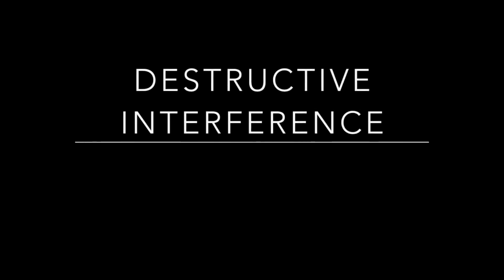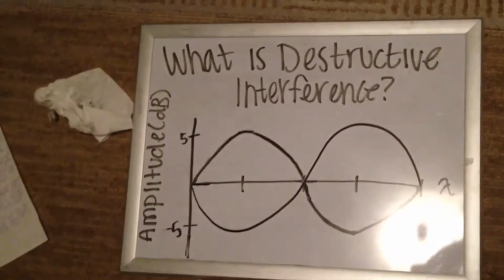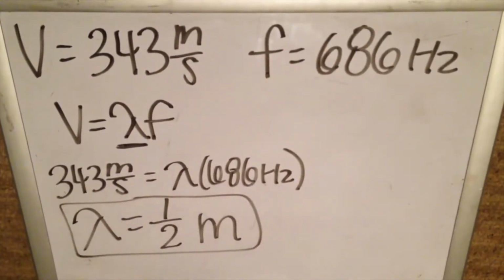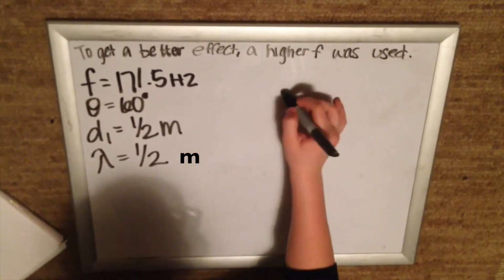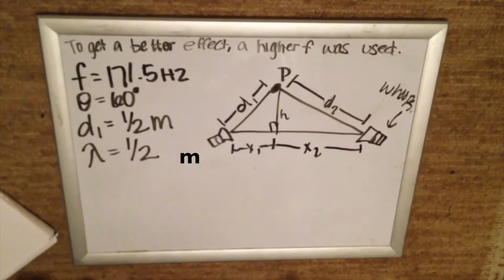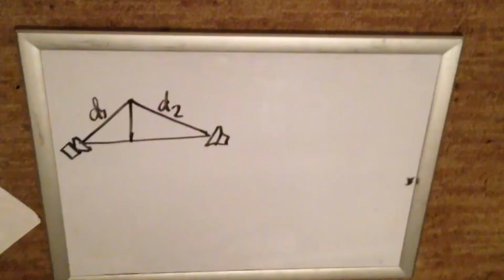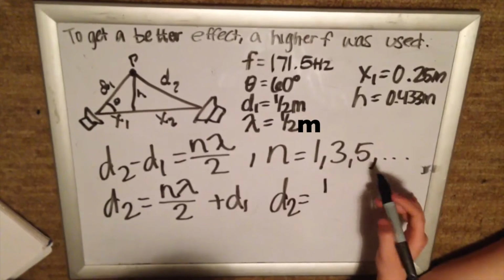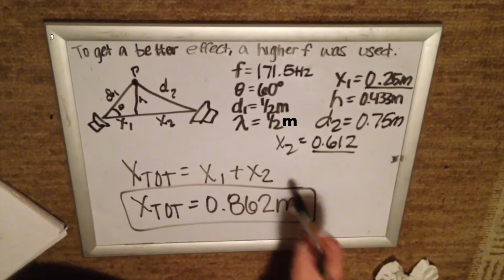Destructive Interference Physics Video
Mr. WIllard's 2nd Semester 2nd Block 2014